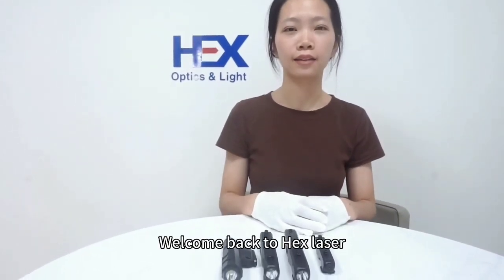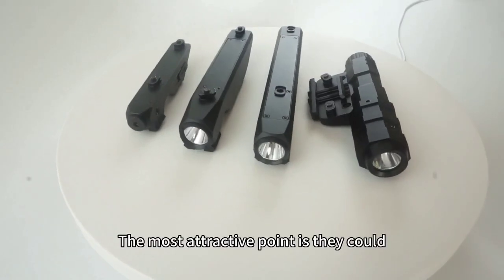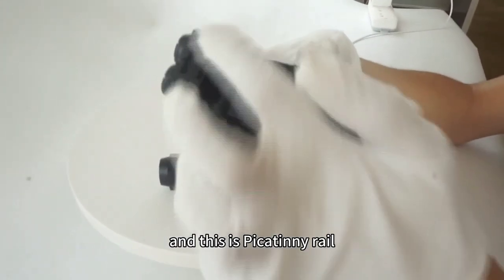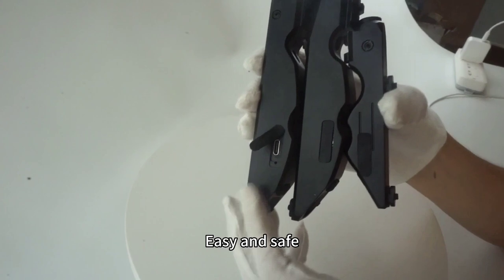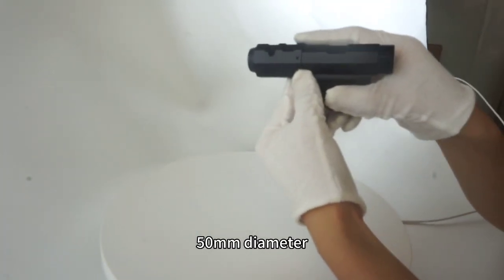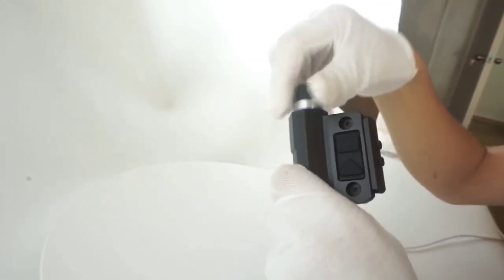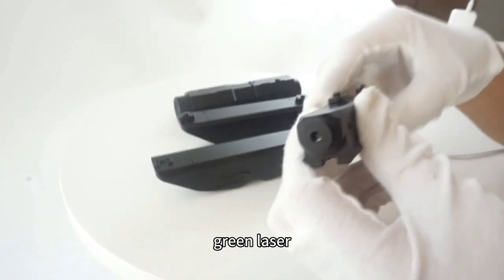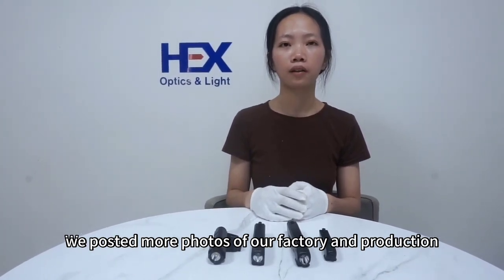Laser Sight & Flashlight Combo for Rifle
Laser Sight & Flashlight Combo especially for Rifle. Both work with Picatiny and M-lock rail. Save your assemble space. New Design. ODM to our partner

Welcome to our website!